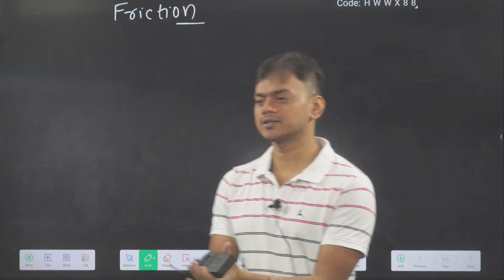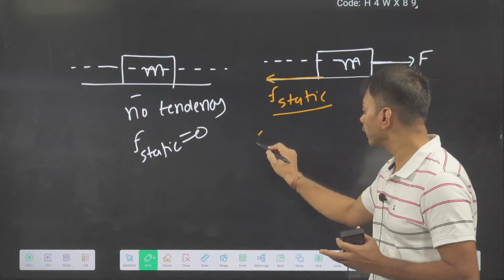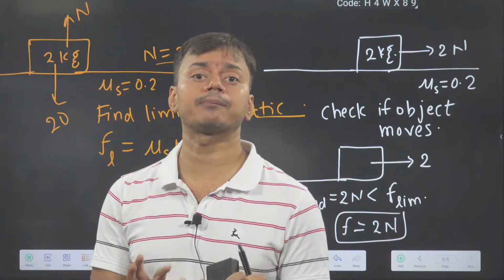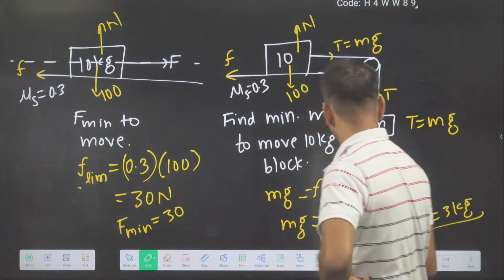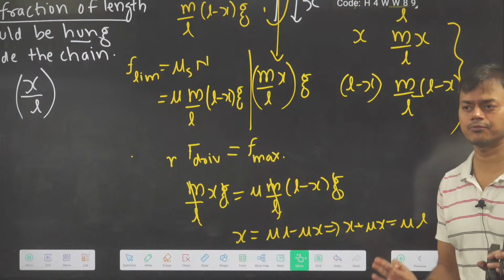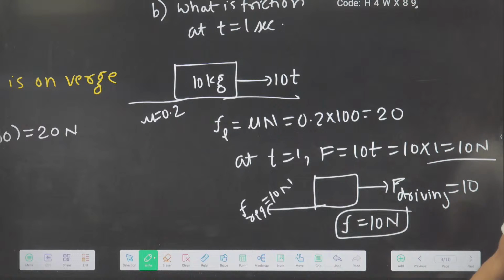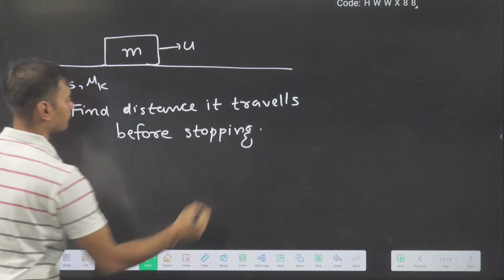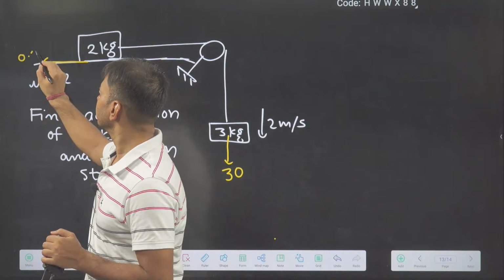SRI GOSALITES| LONG TERM class 24-2025 | VIVEK sir PHYSICS-T3 | CLASS-22